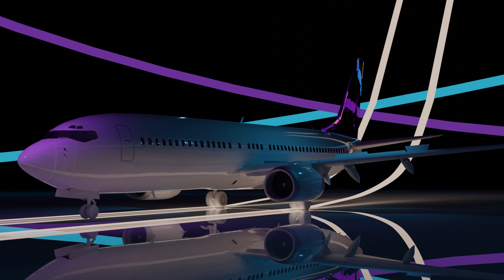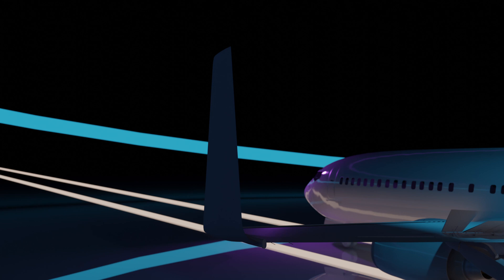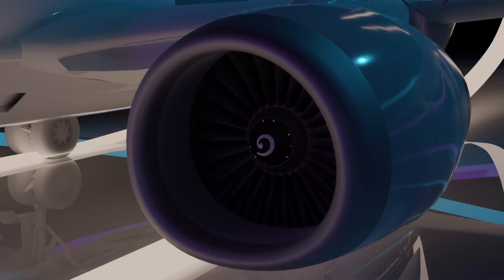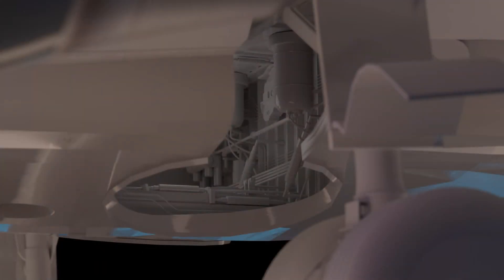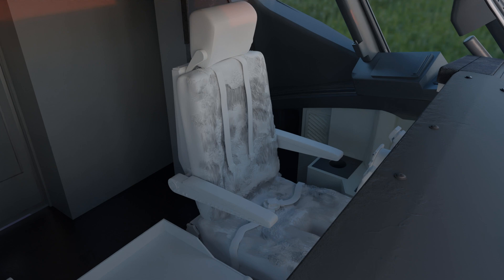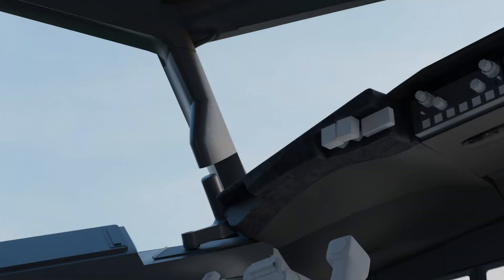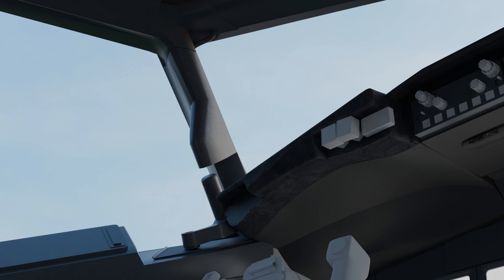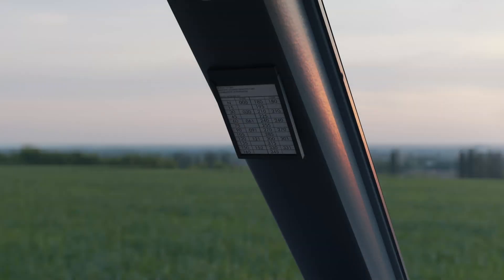Qbit Simulations 737-800 dev update | DEV UPDATE 2003 part 1: Modelling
Special tanks to:
jerj100
TURBO KILLER
Taco
Destroyer120
Technotech
Rod.Zam
thomasph
Dynamic
and all of the developers.
Without you this wouldn't be possible